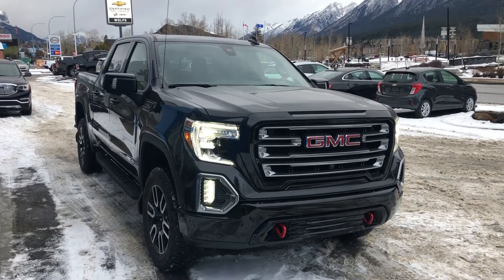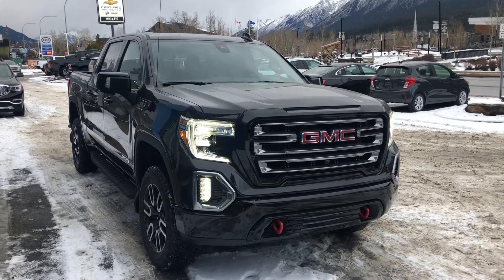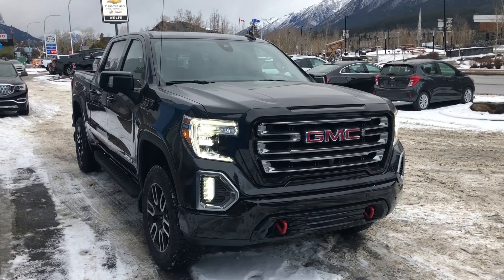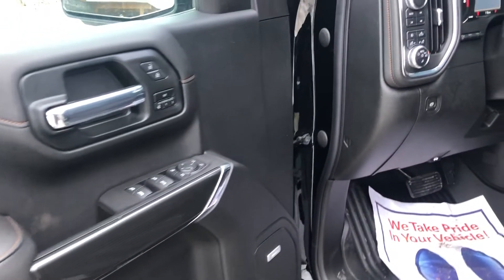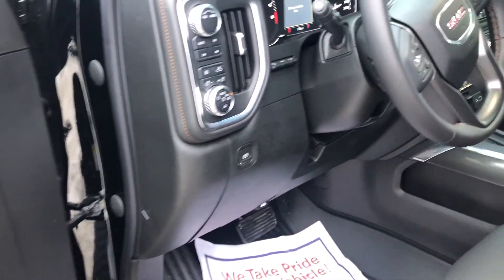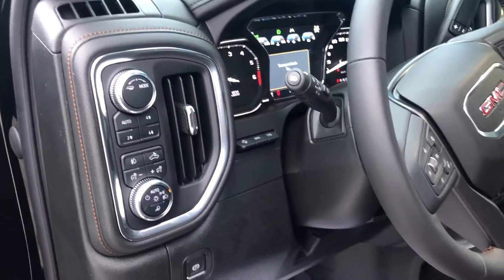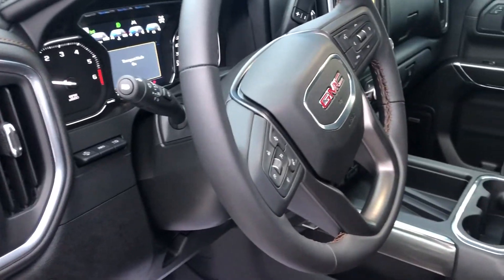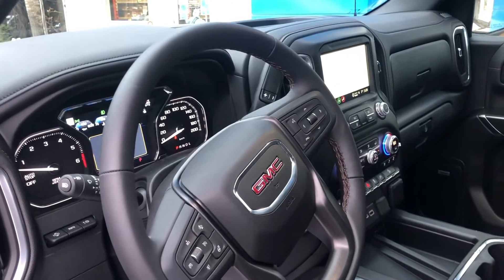Black 2021 GMC Sierra 1500 AT4 Review - Wolfe Canmore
The most capable truck ever is the New 2021 GMC Sierra 1500 AT4 that is exactly the truck you need in your life. This unique and well-equipped truck offers practicality and functionality. Starting with a crew cab design and a refreshed exterior styling. Starting at the front you'll notice a youthful design including tri-bar grille, LED lighting, and signature GMC emblems. The front is equipped with unique and exclusive red tow hooks. Under the hood is the trusted 6.2L V8 engine paired to an automatic transmission and electronic shifting 4-wheel drive. The side features AT4 badges, alloy wheels body colour mirror caps and door handles, and privacy tinted rear windows. Working to the rear of this truck we have a step style rear bumper, flush-mounted dual exhaust tips, and a rear-view camera. The towing package has 7 and 4 pins of electrical connection, and capable to suit your towing needs. Climb inside and find 5 passenger seating with a two-tone interior unique to this package. The driver is sure to love the power seats with heated seat option and memory recall, automatic headlamps, steering wheel controls with Bluetooth phone capabilities. The digital dash display includes valuable information regarding trip A/B, fuel economy, and engine reports. The entertainment zone includes Apple CarPlay, Android Auto, and many other great features. The satellite radio will have you enjoying your daily drive. This truck has lane departure warning, auto-start stop, cargo lamps, hill descent cruise control, and ample power supplies to charge your devices. The most capable truck on the market is sure to enhance your busy life. Come experience the GMC Sierra 1500 AT4, in-store today. Stop in today to see why we are your preferred dealer; we will earn your business! (Uploaded by DataDriver).